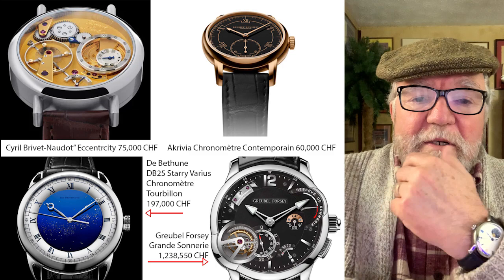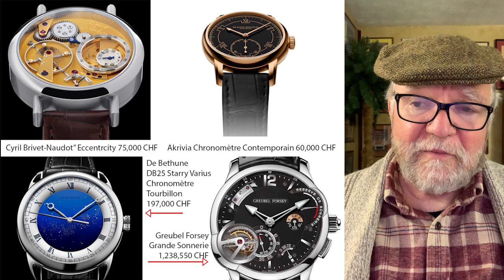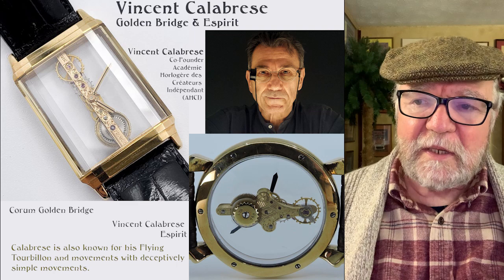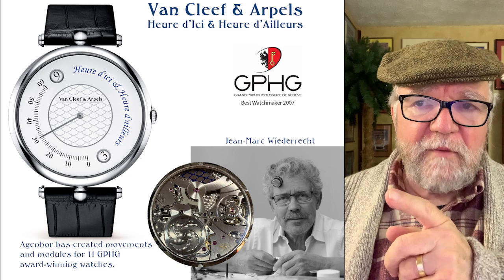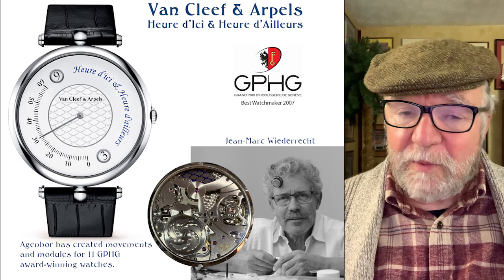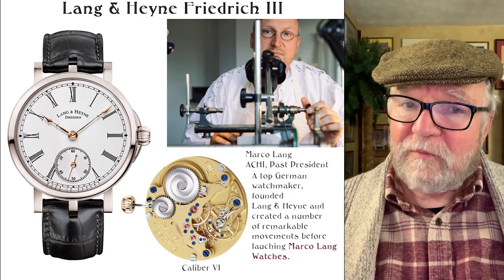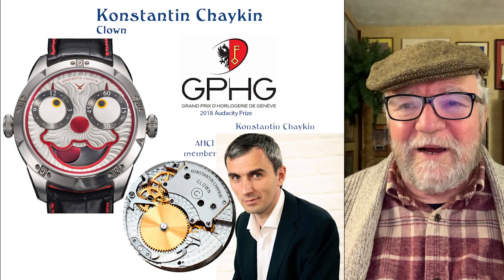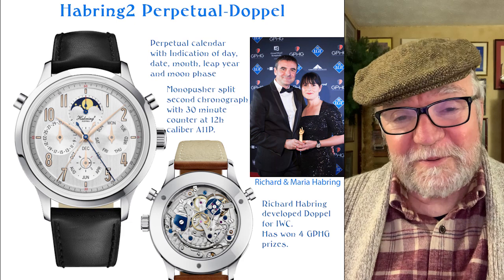Some Watches with Movements by Top Watchmakers that are not Astronomical in Price